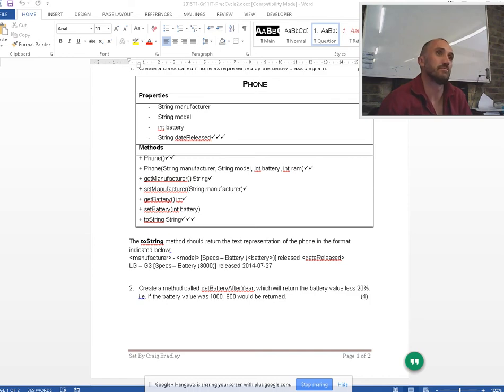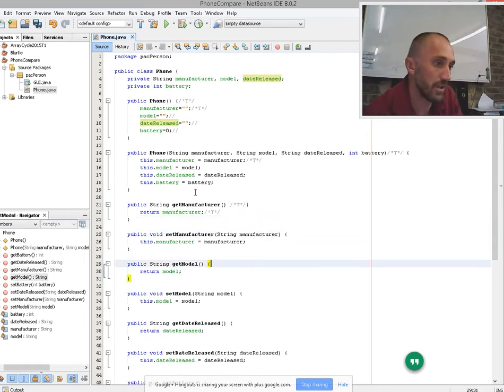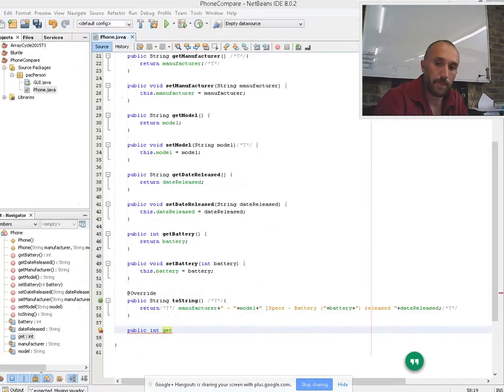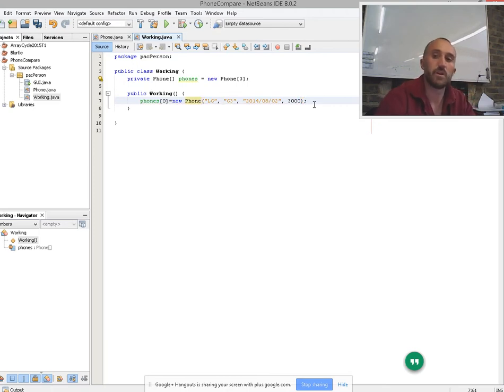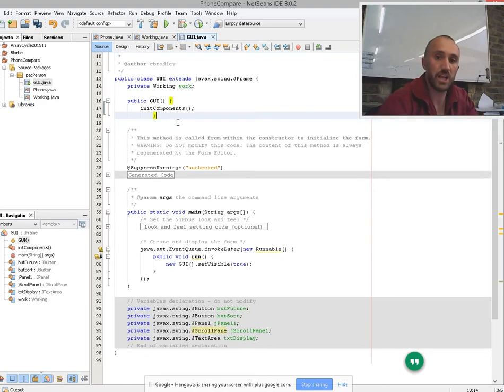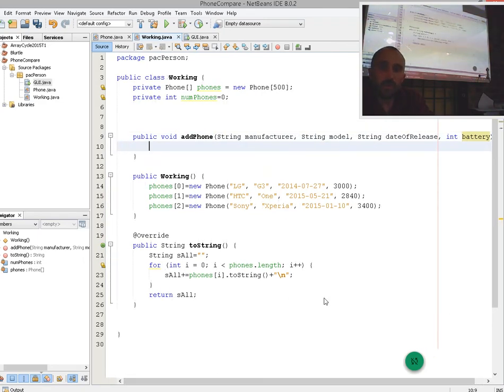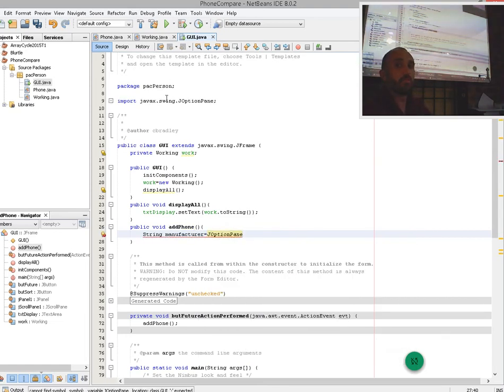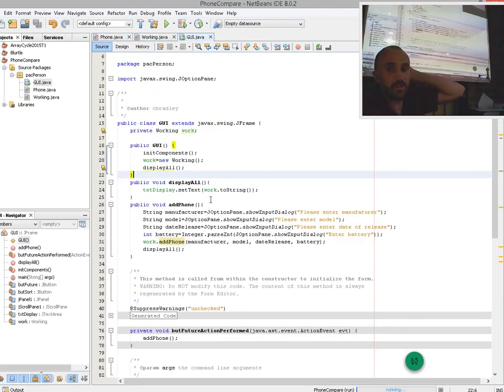2015 - gr11 IT PracCycle Term1 version2 - MemoTutorial